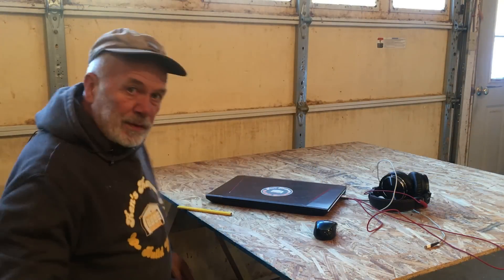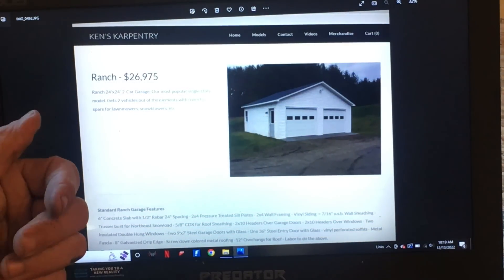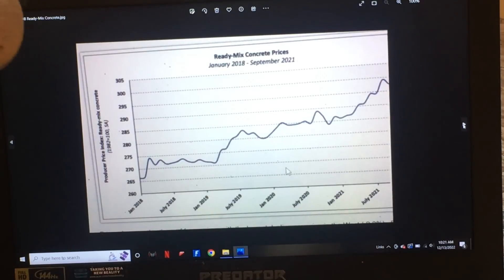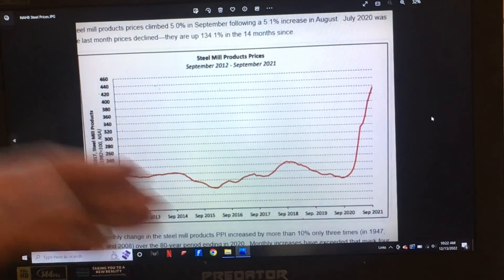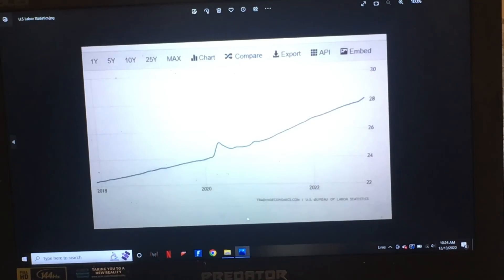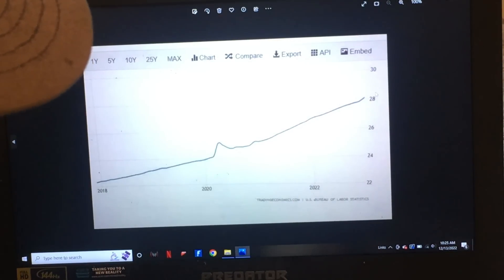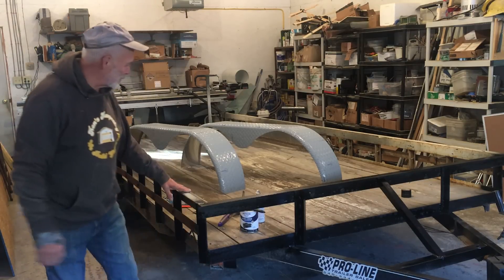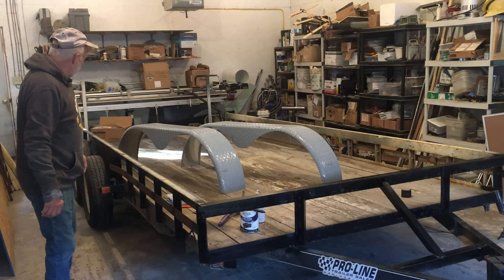Economic Statistics Don't Lie...Much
Interesting Economic updates.